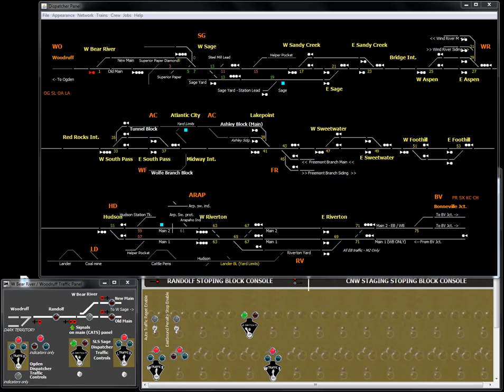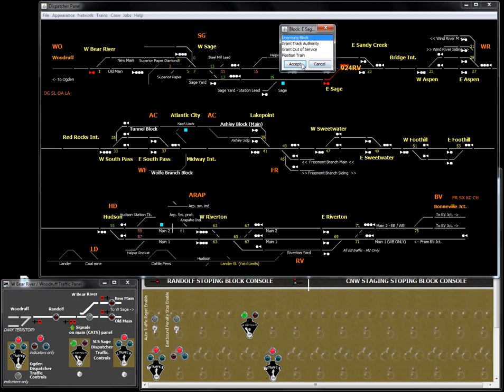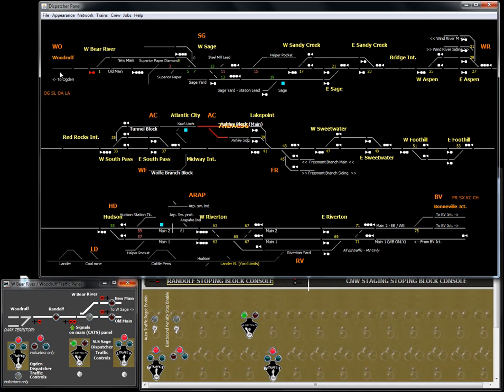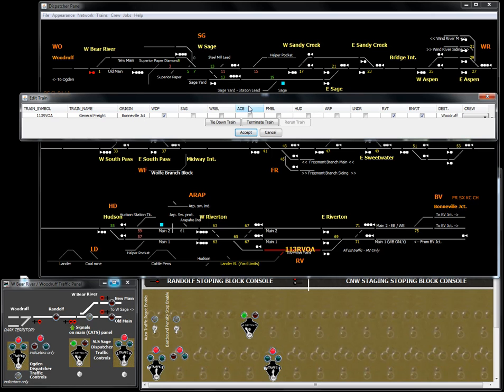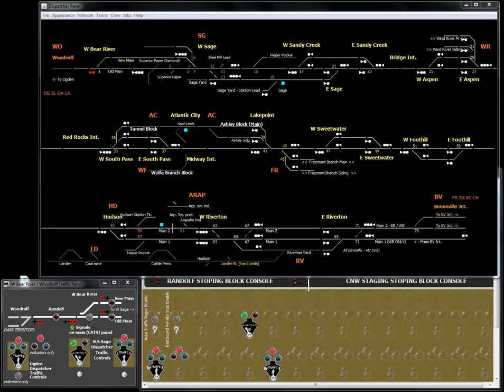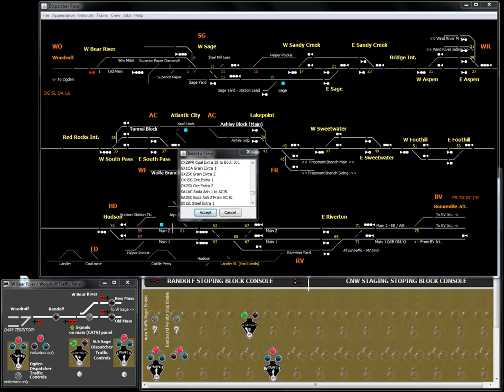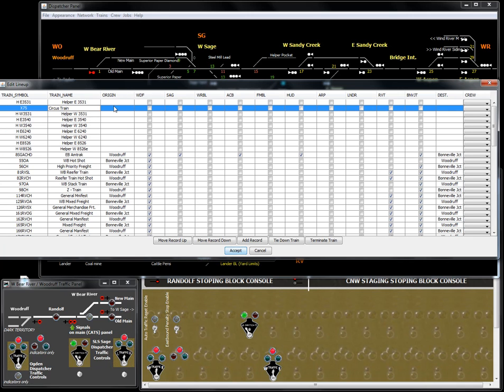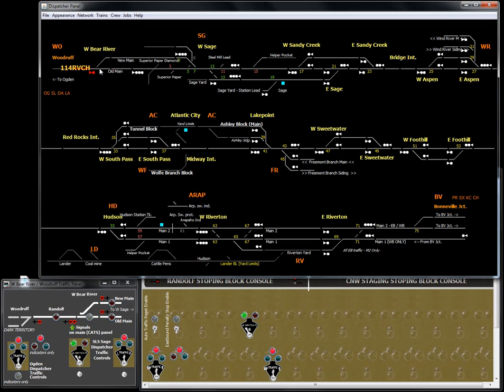Train Tags - SLS RR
Video describing how to work with train tags.